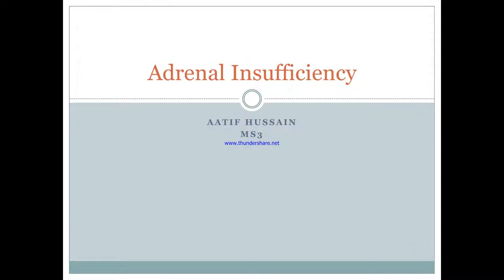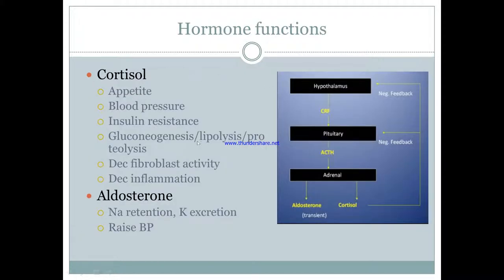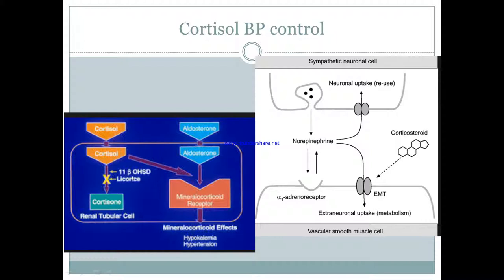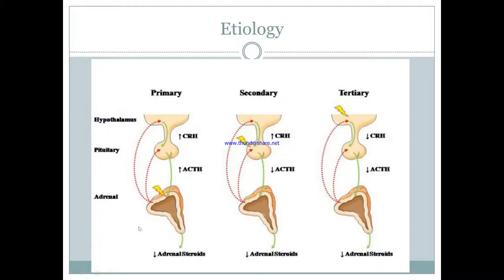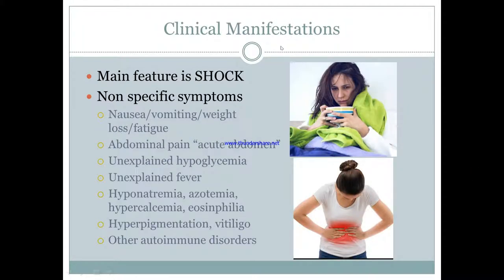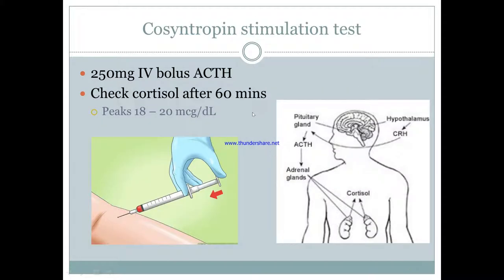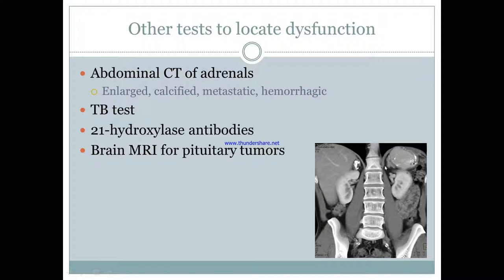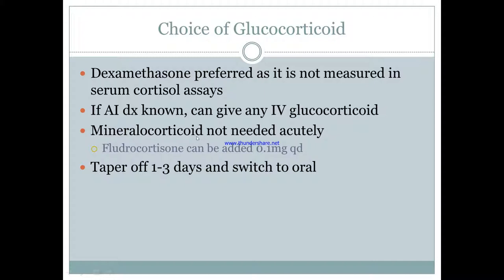Adrenal Insufficiency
When you don't got no cortisol.